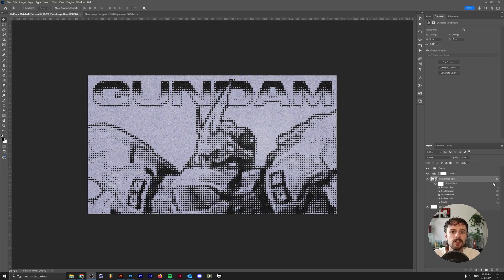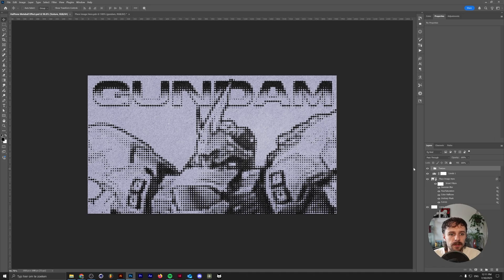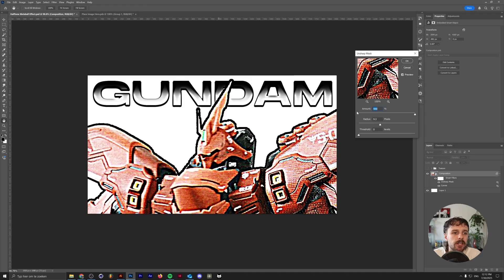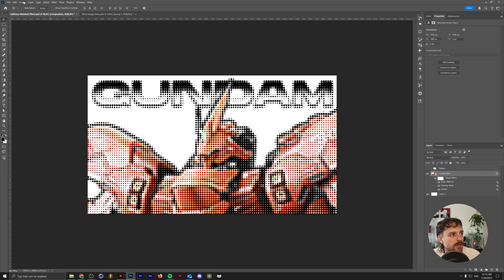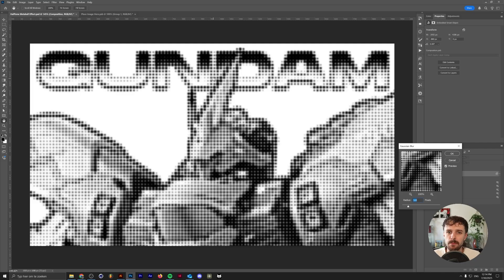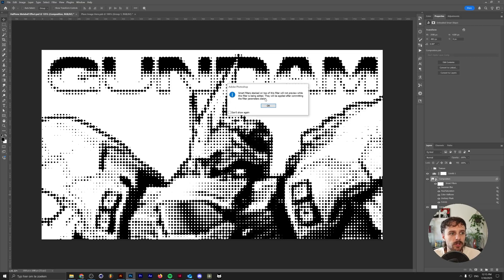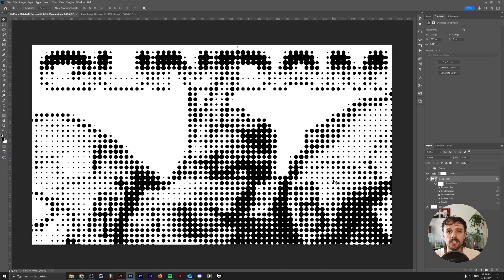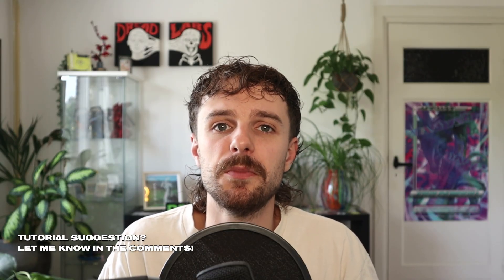The easiest way to make a Halftone Inkbleed Effect in Adobe Photoshop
A while ago I saw an artwork by John Provencher where he made a halftone pattern in different sizes where the ink bled over to each dot, creating a metaball-like effect. Some people in the comments asked for a tutorial, so I experimented a bit and ended up with this result. Hope you like it!

(it also contains some free exclusive tutorials that aren't available on YouTube)